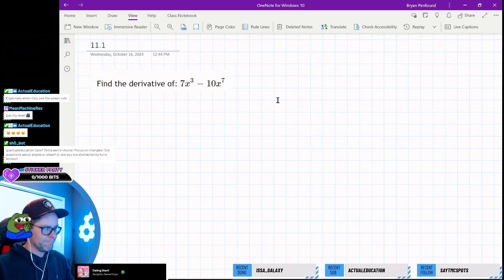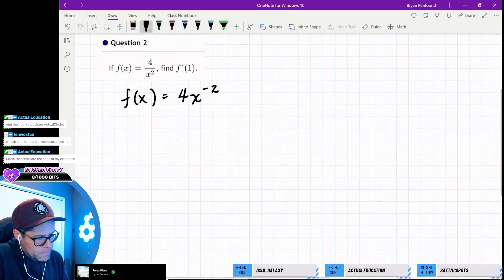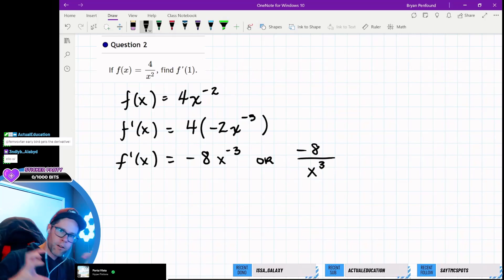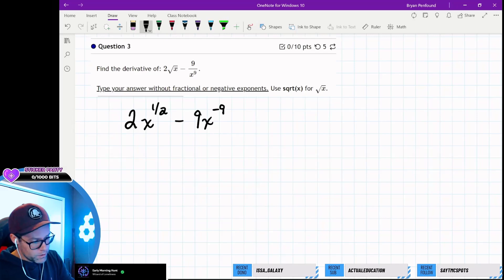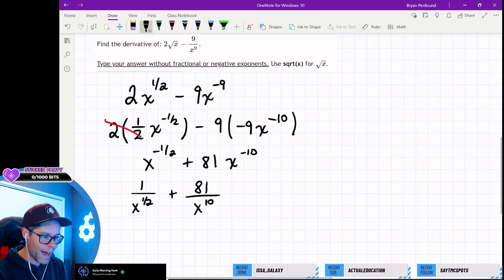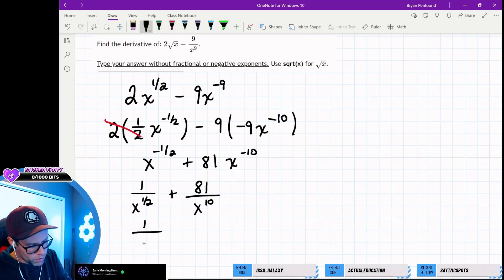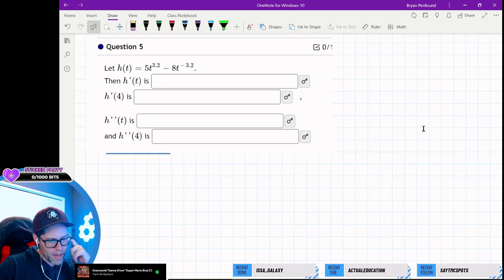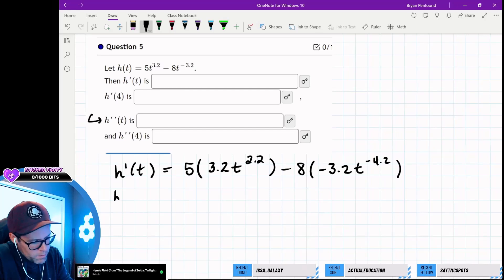See a Question, Try a Problem 11.1